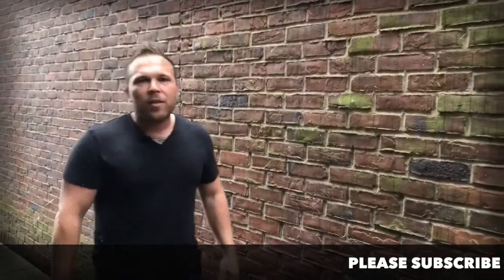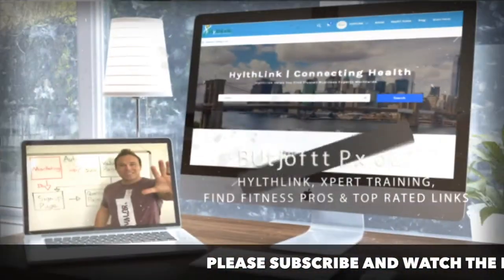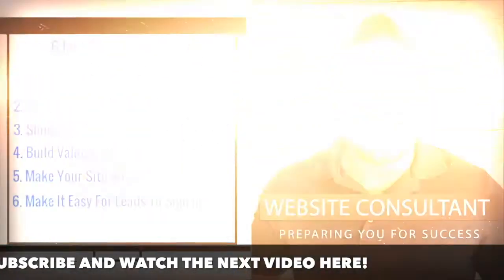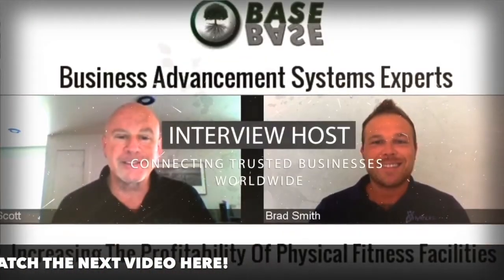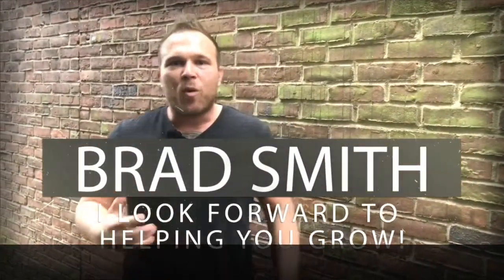What Are The Benefits Of A Facebook Messenger Chatbot?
In this video Brad Smith talks about how you can use Facebook Messenger Chatbots to benefit your business. AutomationLinks currently uses chatbots to interact with our current customers. It's a great way to continue building relationships for your business and website.

1. Conveniently stay in touch
2. Make it personal
3. Smart replies and answers
4. Be where your customers are
5. Low cost customer service
6. Easily followup